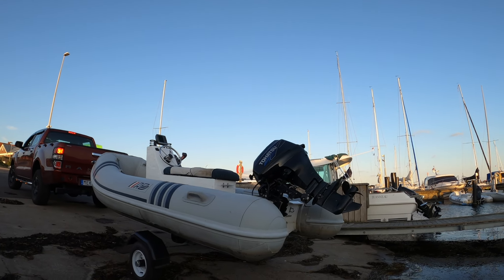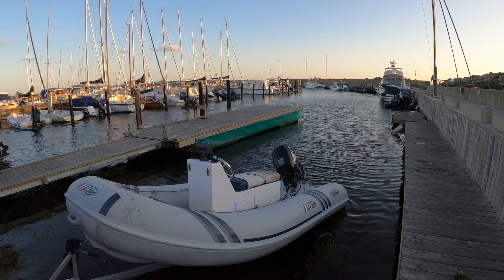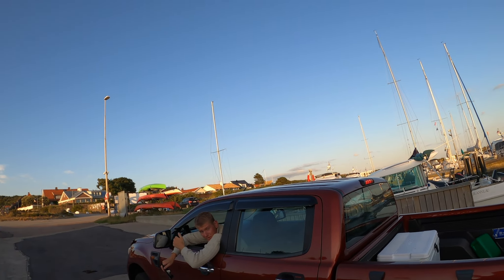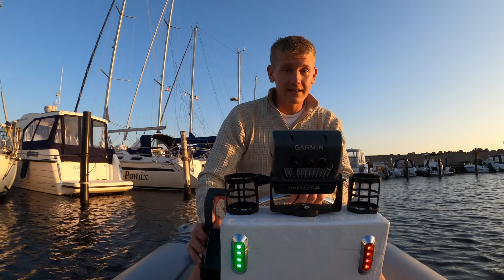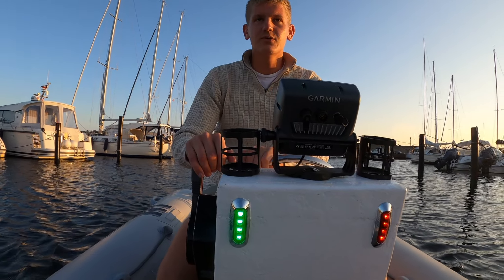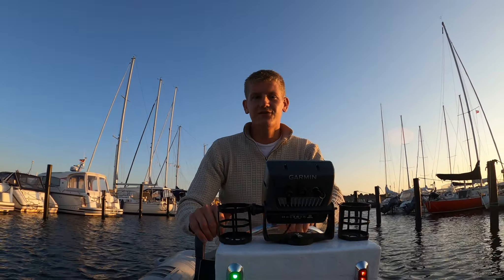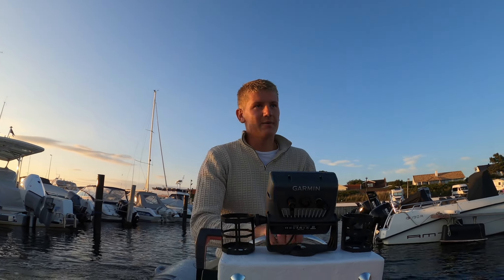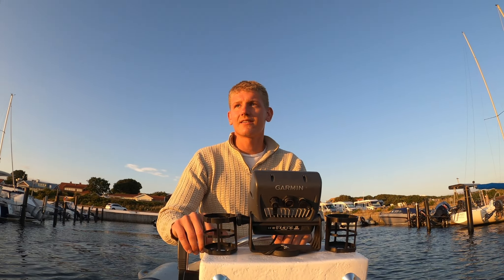Homemade RIB Boat First Test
Thanks for checking out Cape Untamed, this channel is devoted to my varied interests ranging from fishing and catching wildlife to photography with drones.